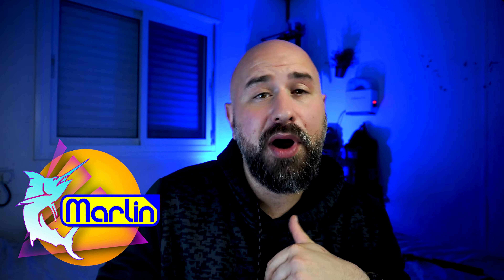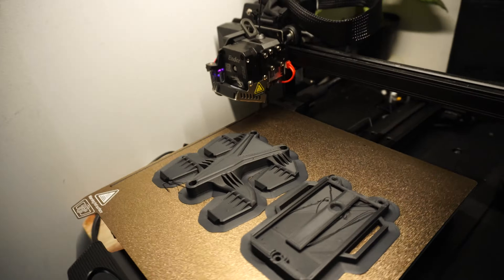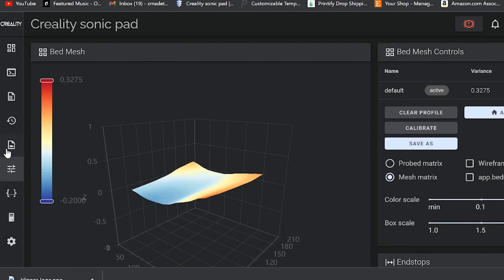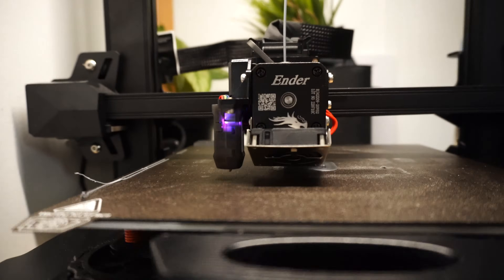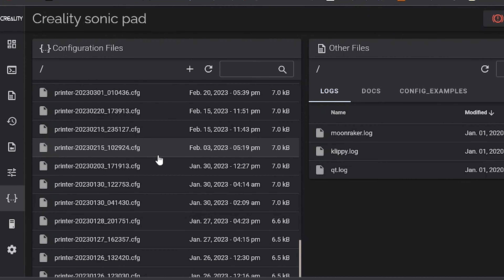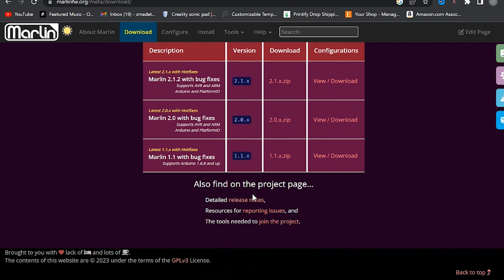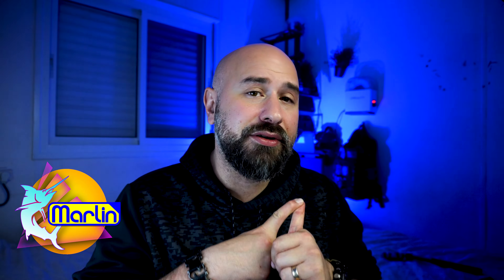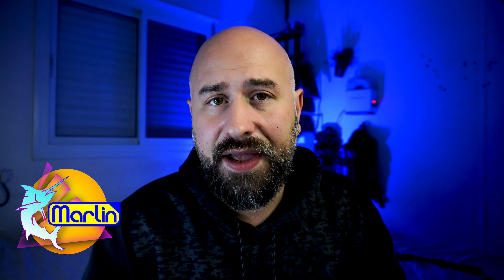Klipper vs Marlin which one is right for you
Are you looking to take your 3D printing game to the next level? Then you're in the right place! In this video, we're going to explore two of the most popular and powerful firmware options for 3D printers: Klipper and Marlin. We'll be comparing these two heavyweights head to head, so you can make an informed decision about whether it's worth your time and money to upgrade your printer's firmware from Marlin to Klipper.

First, we'll provide an overview of both firmware options, discussing their unique features and benefits. Marlin is a widely-used open-source firmware that's known for its reliability and versatility, while Klipper is a newer firmware that boasts impressive speed and accuracy thanks to its offloading architecture.

Next, we'll dive into the pros and cons of each firmware, examining factors like ease of use, customization options, and performance. You'll learn about Marlin's user-friendly interface, extensive documentation, and compatibility with a wide range of printers and hardware. On the other hand, Klipper offers unparalleled speed and precision, as well as advanced features like pressure advance and dynamic acceleration control.

Finally, i'm going to give you my opinion on which firmware is the best option for you. We'll consider factors like your level of experience, the type of projects you're working on, and your goals for your 3D printing setup. Whether you're a seasoned pro or a beginner looking to up your game, i'm going to try to help you determine whether it's worth it to make the switch to Klipper.

So, if you want to take your 3D printing to new heights, join me as we explore Klipper vs. Marlin. By the end of this video, you'll have all the information you need to make an informed decision with confidence

Link for some awesome magnets to use for projects
Link for some JB weld epoxy
Link for the best caliper out there Mitutoyo digital caliper
Link for the printer I use ender 3 s1 pro
Link for the sonic pad

Link to my Etsy shop where I sell some cool 3d printing merch i designed